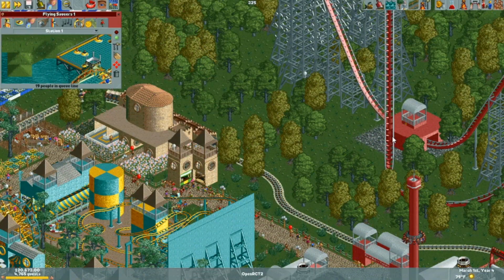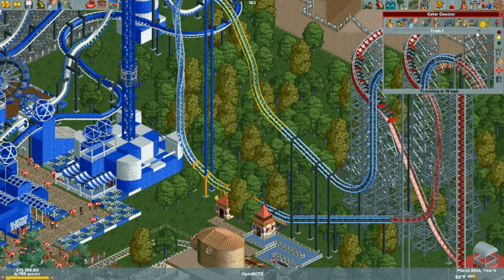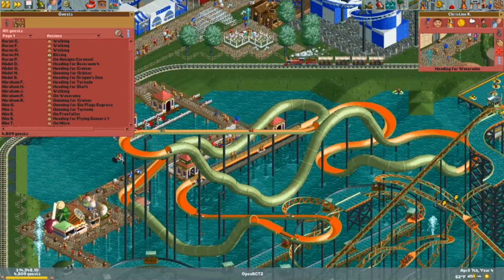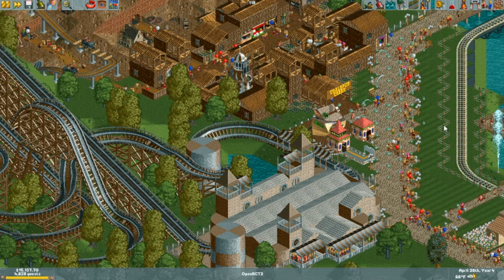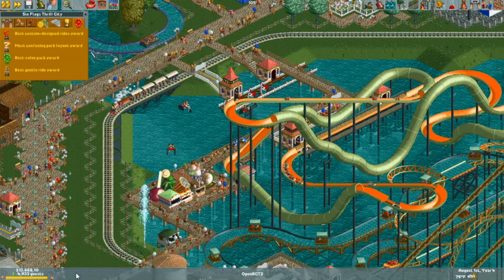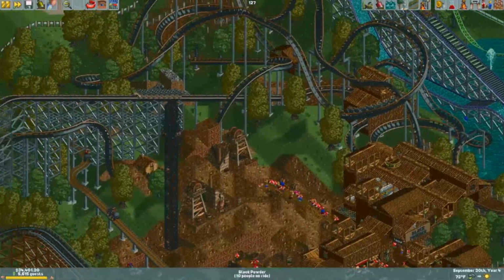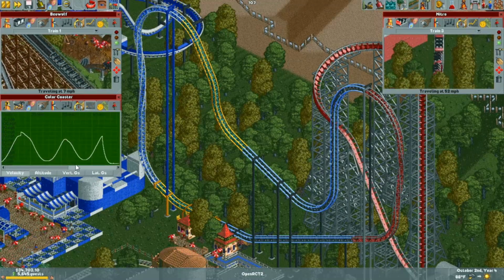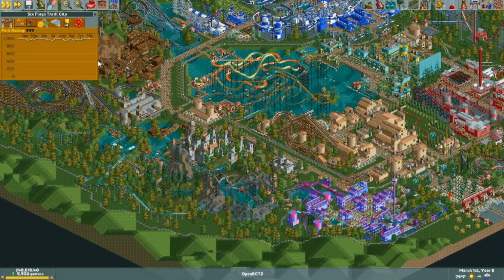OpenRCT2 - Illusionism 14: Six Flags Thrill City Year 4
With almost 6000 guests I end this scenario at, that park was quite a relaxing pace compared to the last few scenarios I completed.